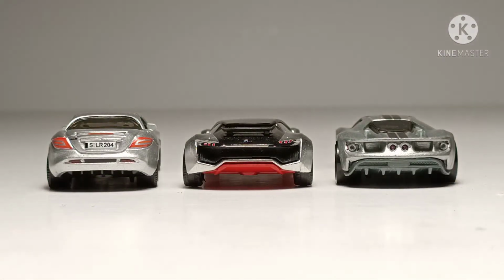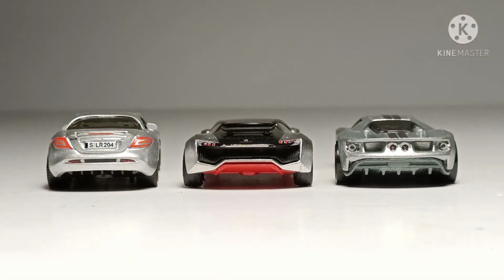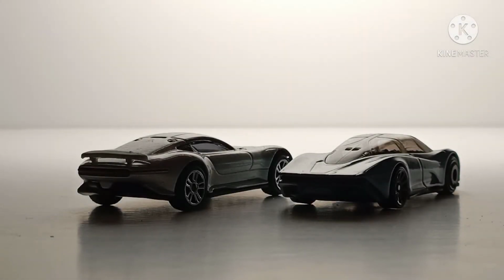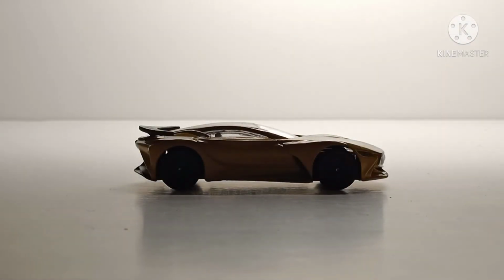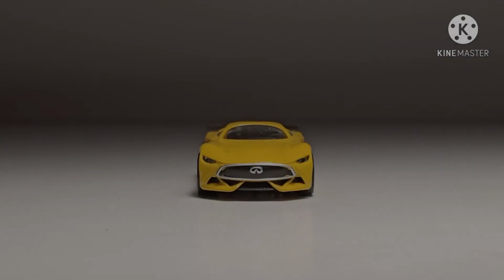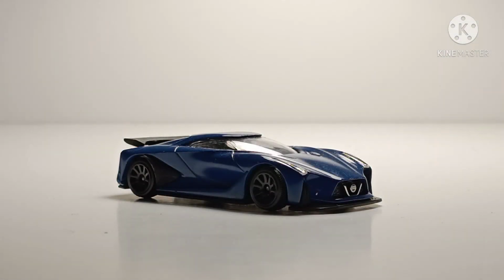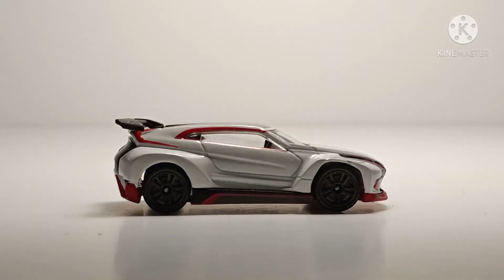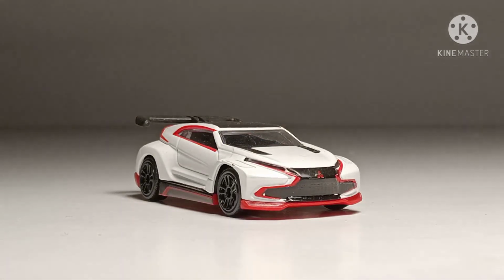Gran Turismo - Majorette - Mercedes - Nissan - Infiniti - Peugeot - Mitsubishi - 1/64 scale.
These futuristic and beautiful hyper cars are a result of a collaboration between Peugeot, Mercedes, Infiniti, Nissan and Mitsubishi, and Diecast car maker Majorette.

Enjoy Gran Turismo!